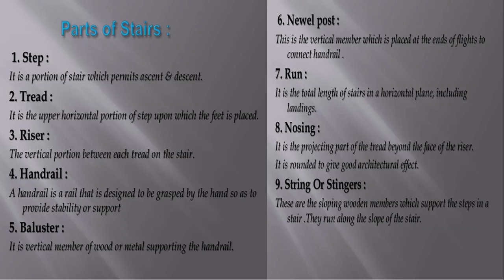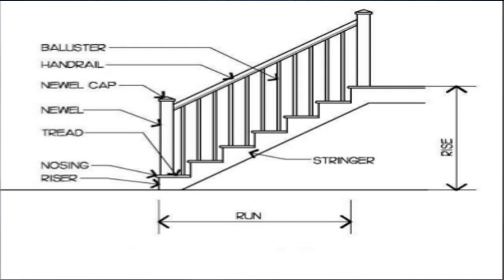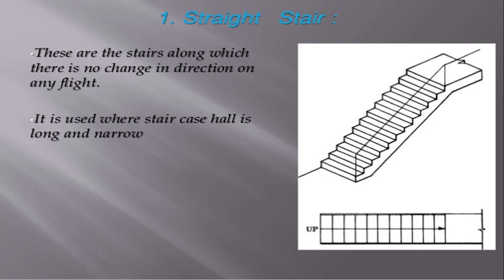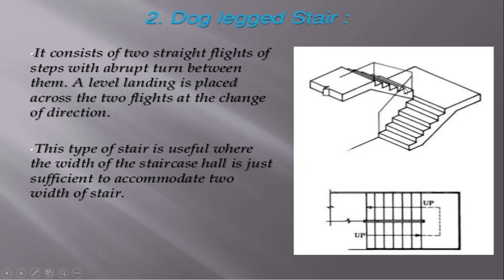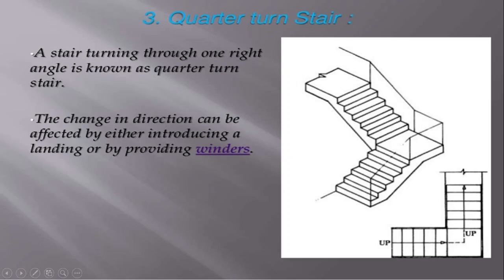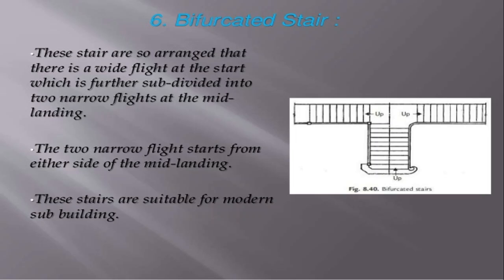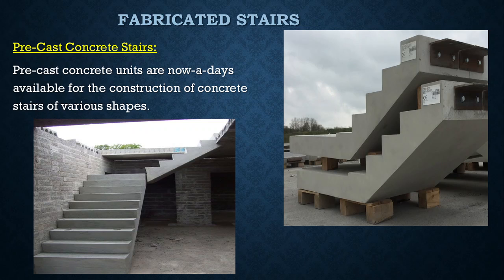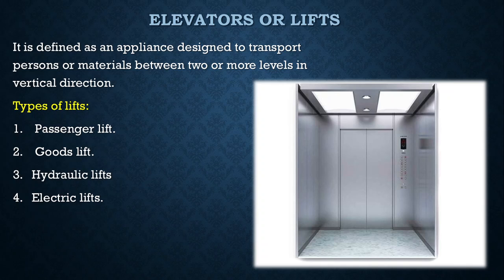Vertical Communications(Stairs and Lifts)-Construction Materials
KIndly watch this video till the end as I have explained the complete vertical communications like stairs, lifts etc. we used it for accesing to various heights of a floor level.